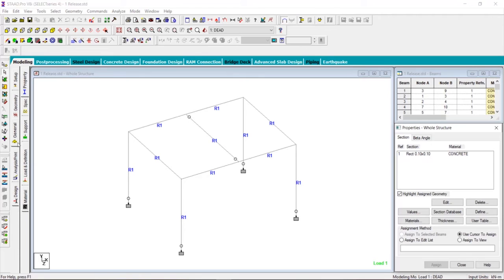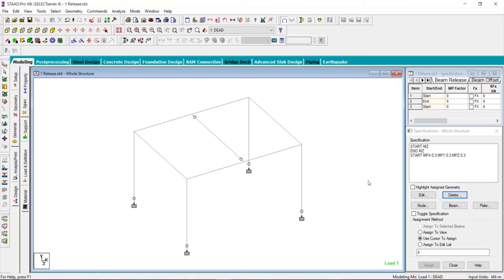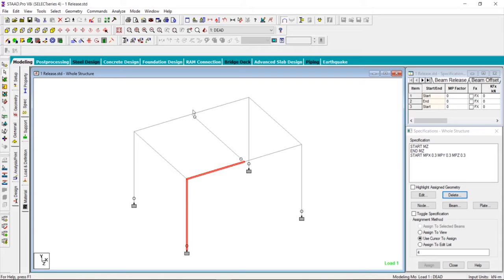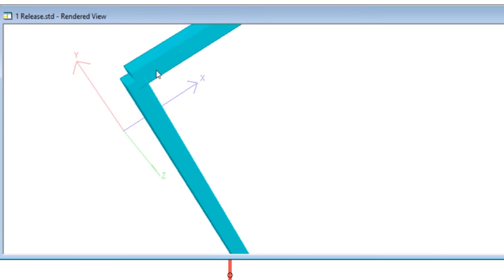64. Introduction to Member Offset